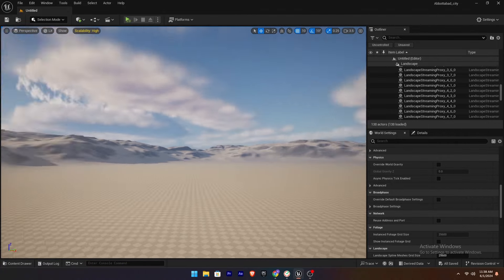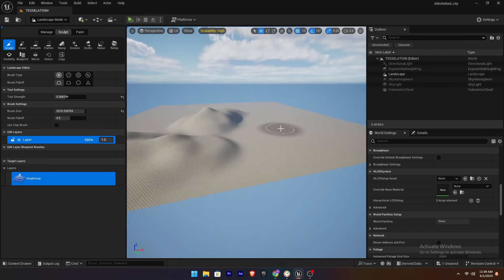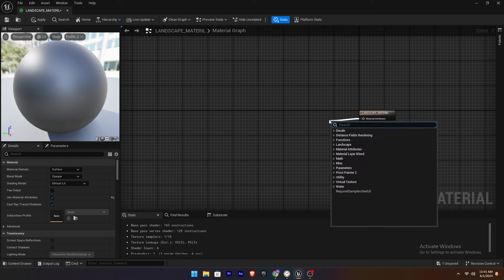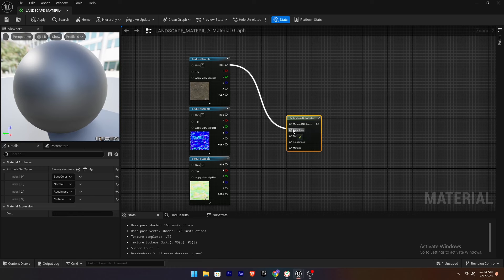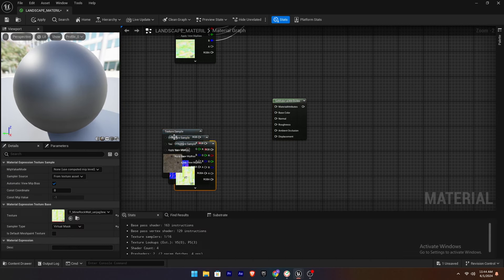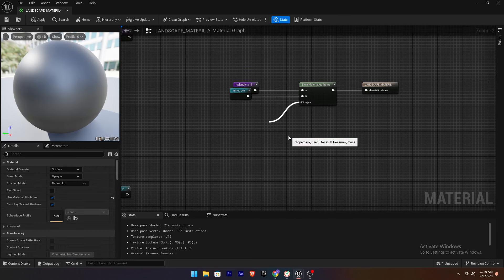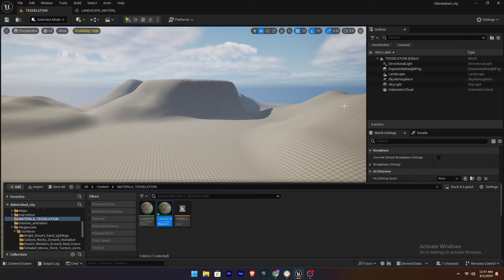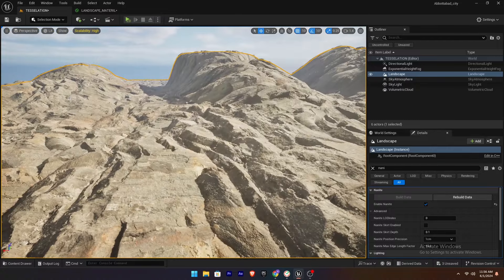Unreal Engine 5.4 | Nanite Tessellation in 04 Minutes | Any Motion Pro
Ever wondered how to master Nanite Tessellation in Unreal Engine 5.4? Or are you interested in creating lifelike effects in Unreal Engine? If you're a beginner, this tutorial is your gateway to mastering the basics of Nanite Tessellation and gaining a clear understanding of Unreal Engine 5.4.

Hello, creative minds! Welcome back to AnyMotion Pro, where we simplify the intricate into captivating experiences. Today, we're immersing ourselves in the artistry of Unreal Engine 5.4. I'm Umar Jalal, your guide to uncovering the secrets of Unreal Engine 5.4.

In this tutorial, we're about to demystify the process of utilizing Nanite Tessellation in Unreal Engine. Think of it as wielding a virtual chisel to carve out stunning scenes in your projects.

🛠️ Materials Used in this Tutorial:
- Workspace Products: Desk Shelf, 34' Curved Monitor, HP Omen Laptop, Logitech MX Master 3 Mouse, Logitech MX Keys Keyboard, Ergonomic Chair, Steelbird Helmet, Veikk Graphics Tablet, Corsair Headphones.
- Microphones: Blue Microphones and BOYA Mics [Check them out on Daraz]

Whether you're a novice or eager to elevate your game development skills, this knowledge is key to unlocking the full potential of Unreal Engine 5.4.

If you're new to our channel or Unreal Engine 5.4, explore our previous videos for detailed installation guides and foundational insights.

Whether you're a seasoned developer or just stepping into the world of Unreal Engine 5.4, buckle up for a journey through the picturesque landscapes of creativity. Ready to blend? Let's get started!